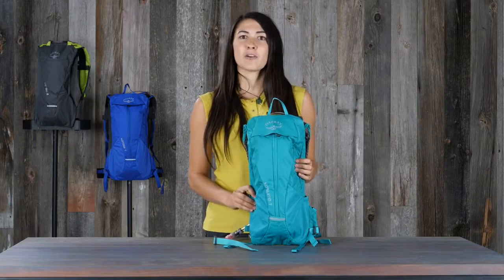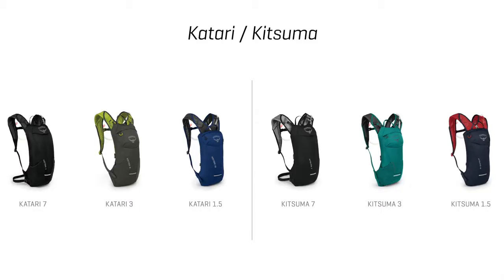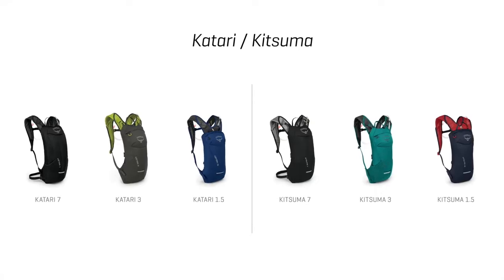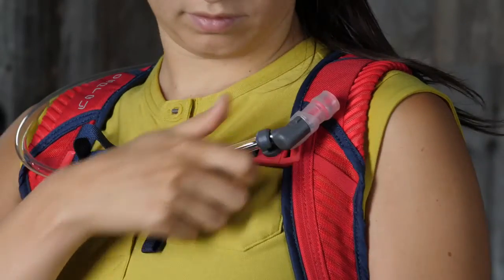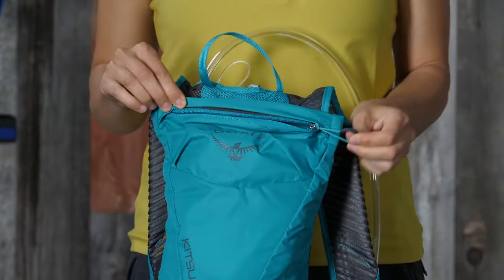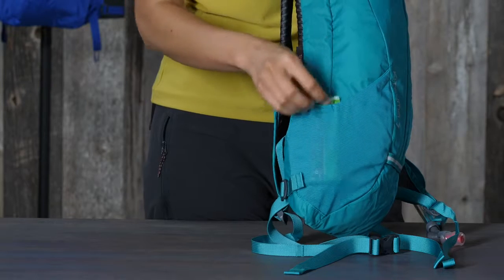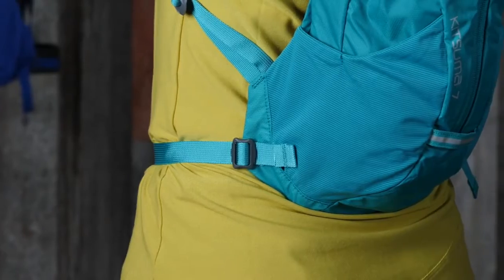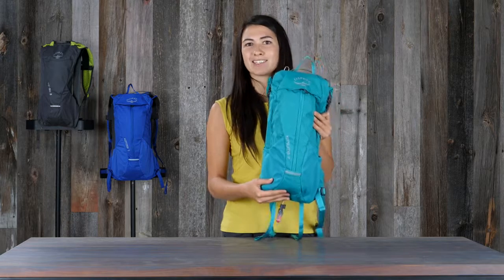Osprey Packs KatariKitsuma Series Product Tour